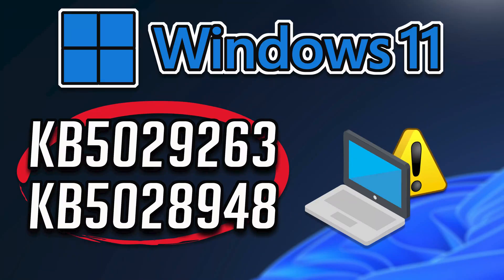FIX Windows Update KB5029263 and KB5028948 Not Installing or Downloading In Windows 11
The security update KB5029263 and KB5028948 fixes critical vulnerabilities and Internet Explorer, it also makes miscellaneous security improvements to internal OS functionality. if you are unable to install this update because you get installation or download errors . then follow the instructions of this video to learn how to to fix your windows 11 update problems, So you can install these important security updates.